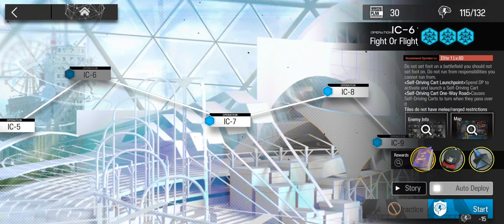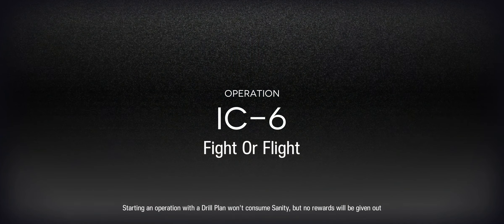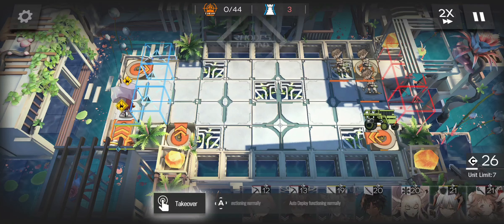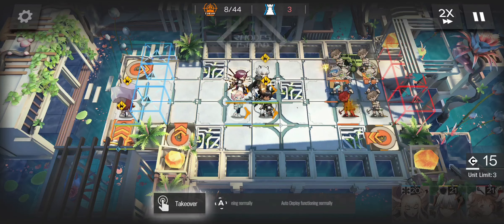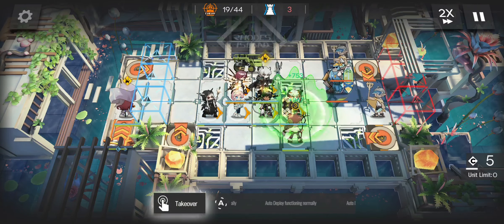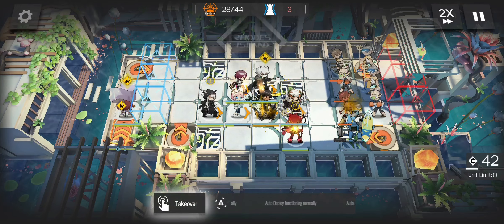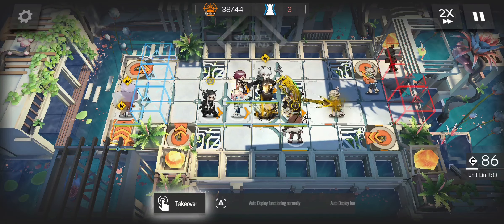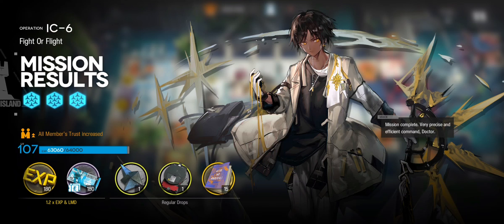IC-6 | Arknights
This is my auto deploy for IC-6! This wasn't too tricky with strong ranged units but I hope this helps :)